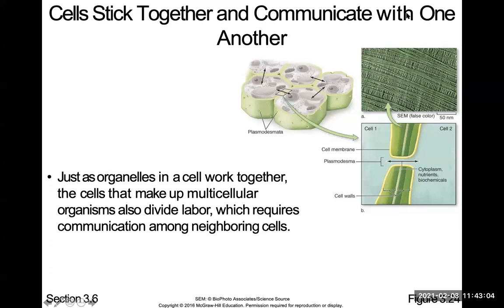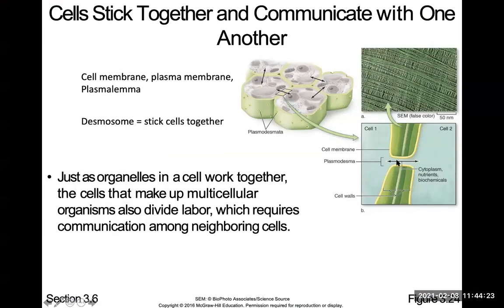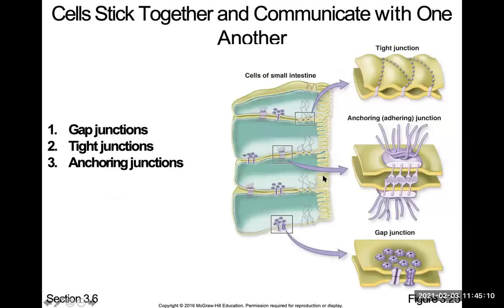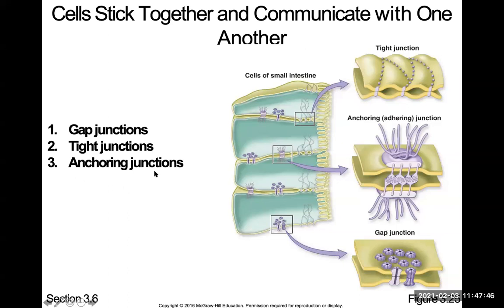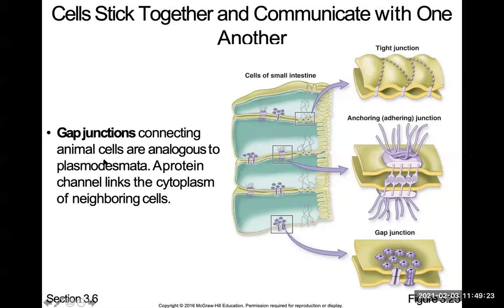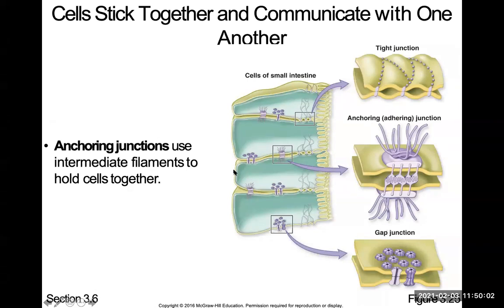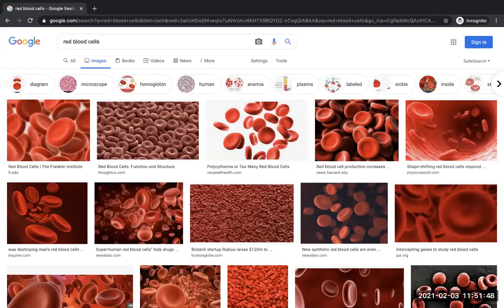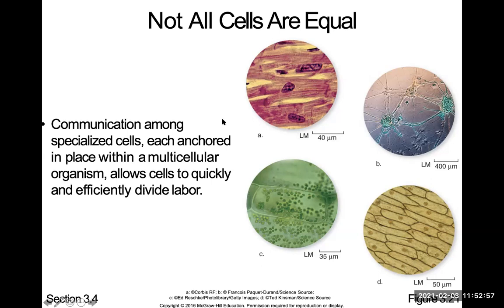16 C3P4 Cell Communication B21